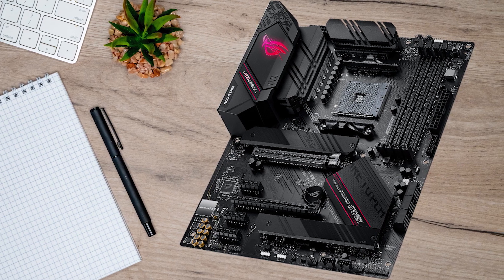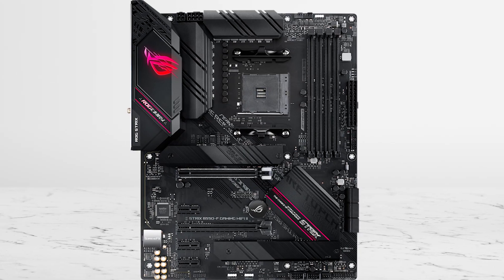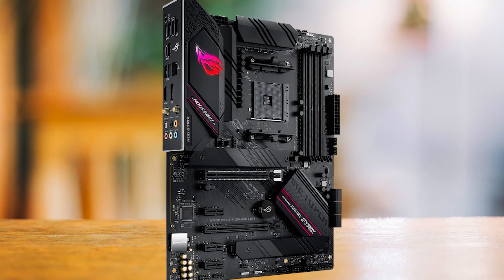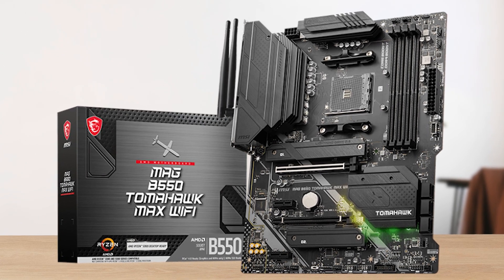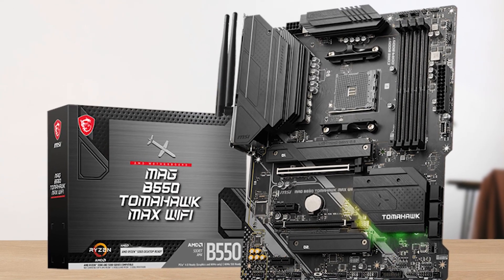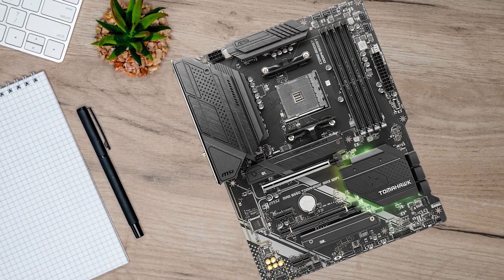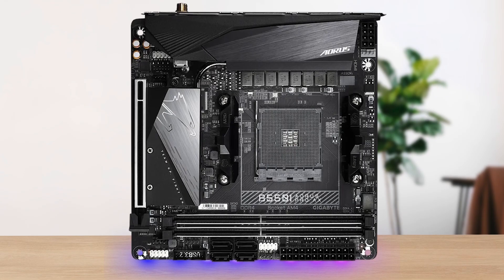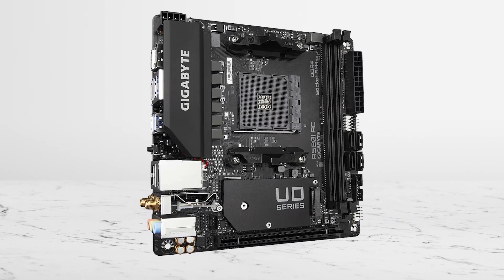Best Value Motherboards For Ryzen 5 5600X In 2026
-ASUS ROG Strix B550-F Gaming WiFi II (Our Top Pick)
-MSI MAG B550 Tomahawk MAX WiFi (Safest “Buy Once” ATX)
►Mini-ITX — Small Form Factor Picks
-Gigabyte B550I AORUS Pro AX (Best B550 ITX)
-Gigabyte A520I AC (Lowest-Cost ITX Entry)
[paid links]

[paid links]

►AMD Ryzen 5 5600X on Amazon
[paid links]

[paid links]

The Ryzen 5 5600X is easy to run, but the wrong AM4 board can quietly limit your storage, connectivity, and upgrade options later. In this video, I compare the best value motherboards for the 5600x so you can choose a board that fits your case and your future plans without wasting money on “spec sheet” features.